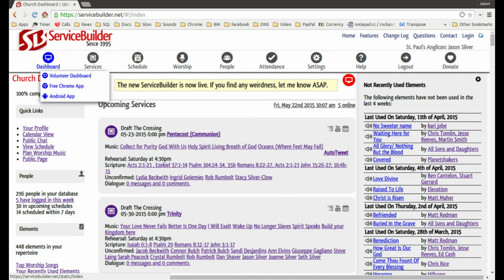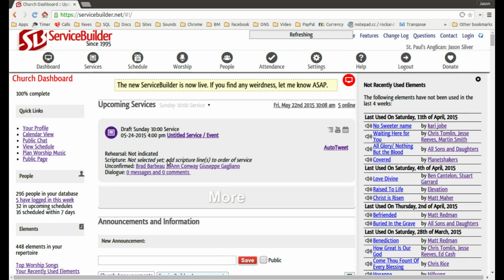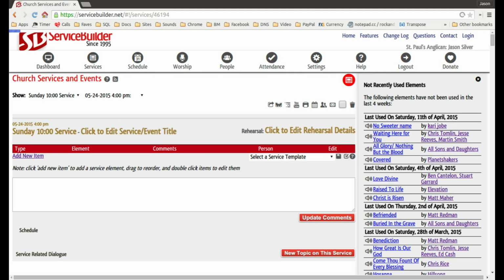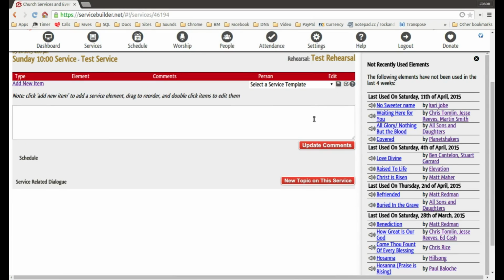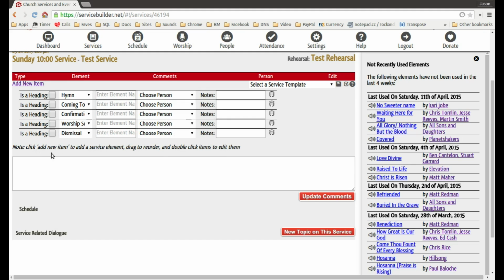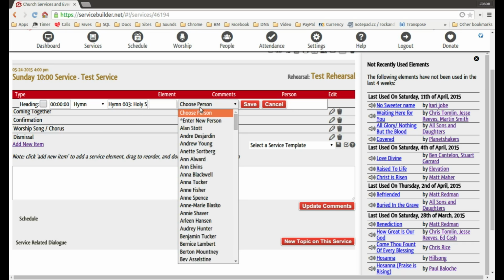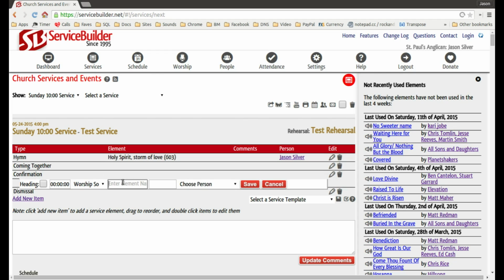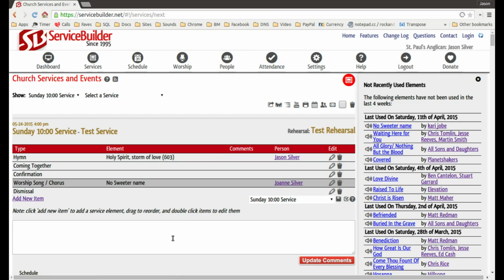Creating an Order of Service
This describes the basic process for adding lines to an order of service.